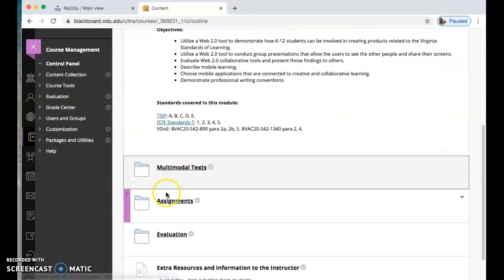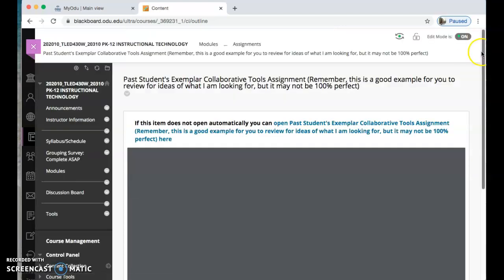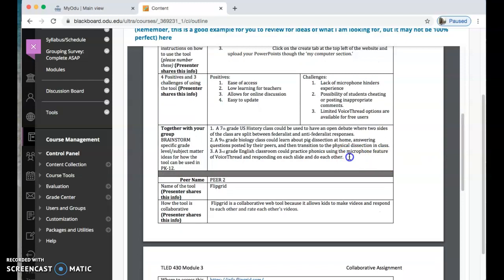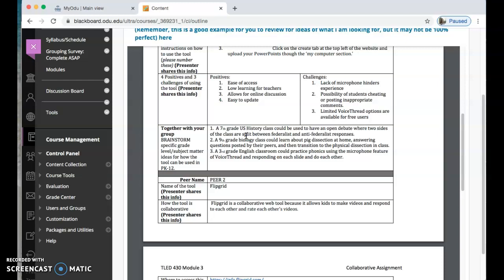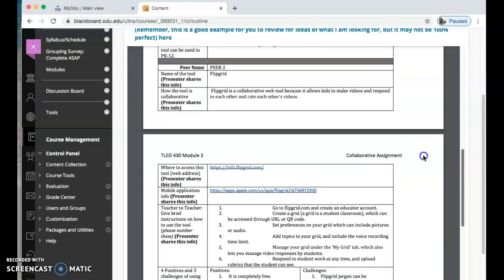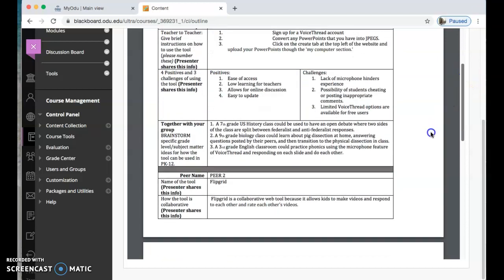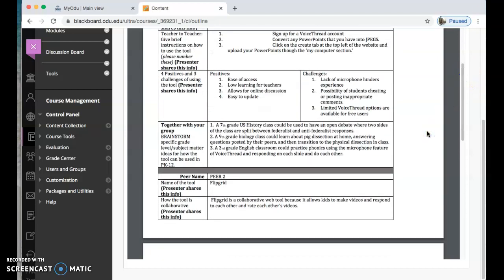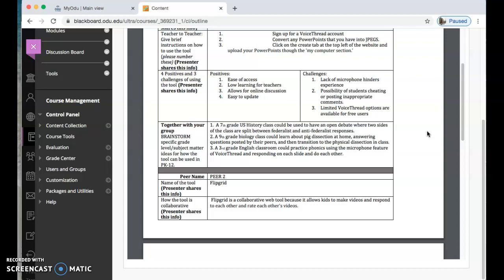Collaboration Part 2